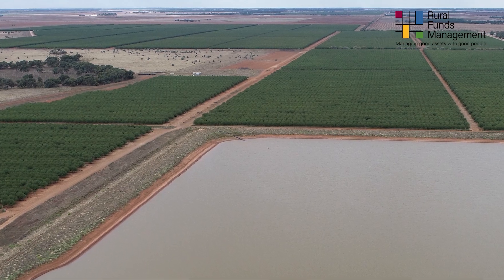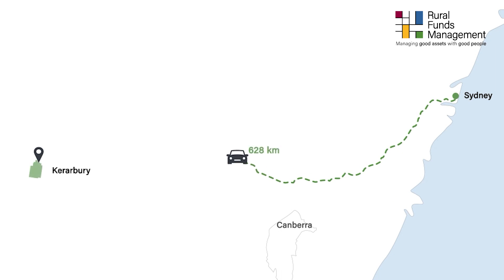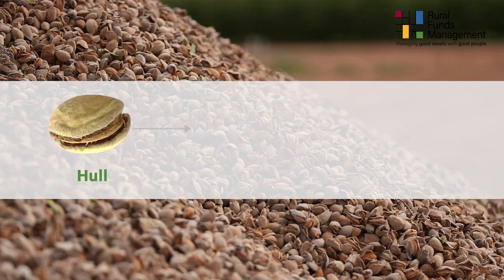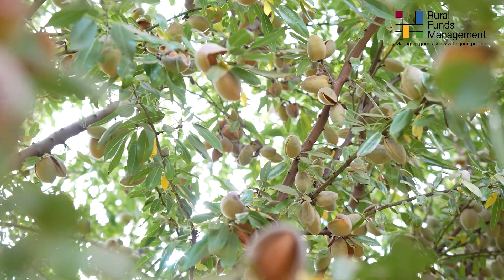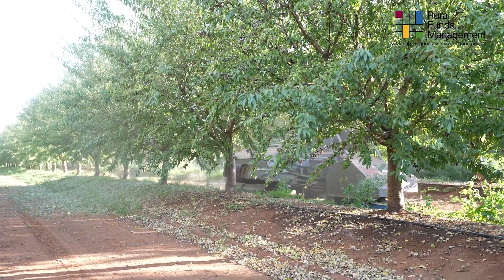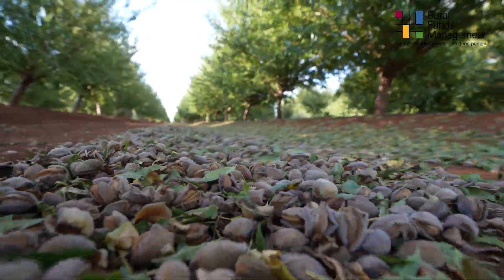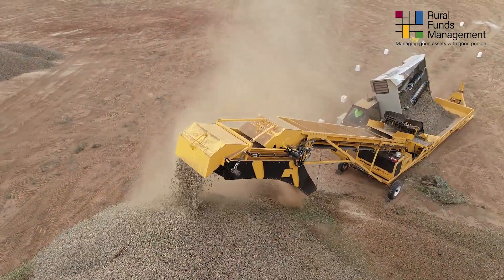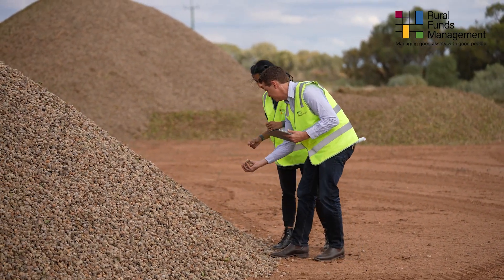2022 Almond harvest at Kerarbury, NSW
The below video shows the 2022 almond harvest at Rural Funds Group (ASX: RFF) owned orchard, Kerarbury. Kerarbury, located in the Riverina region of NSW, is leased by Olam Orchards Australia Pty Ltd.